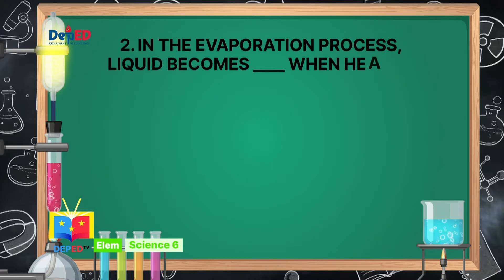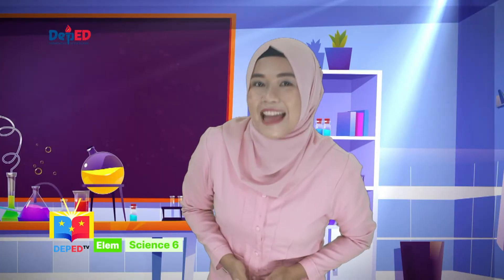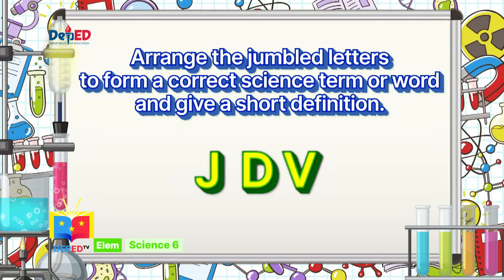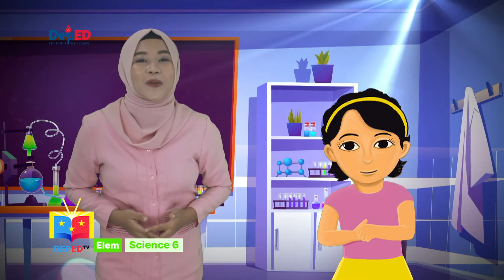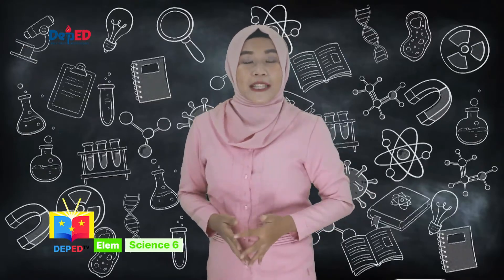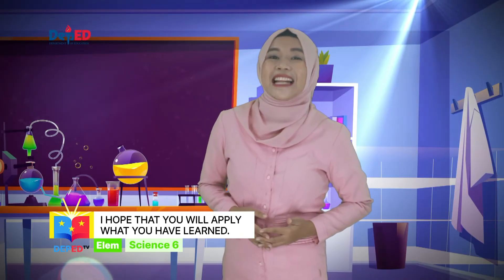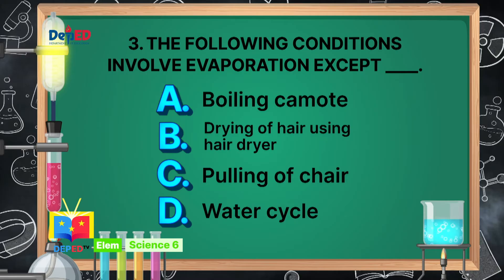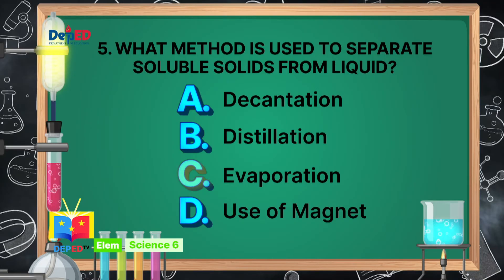Grade 6 Science Q1 Ep8: Separating Mixtures through Evaporation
Quarter 1
Episode 8: Separating Mixtures through Evaporation
Teacher: Pamelah Amor